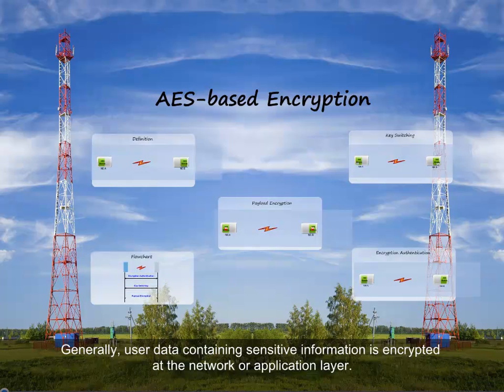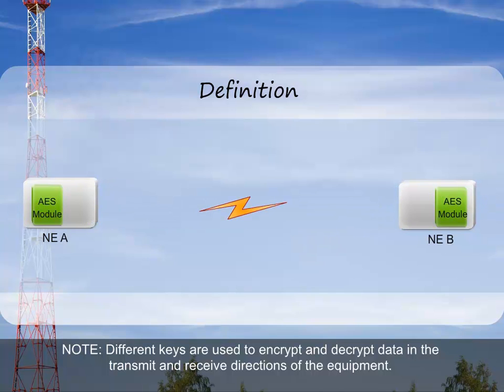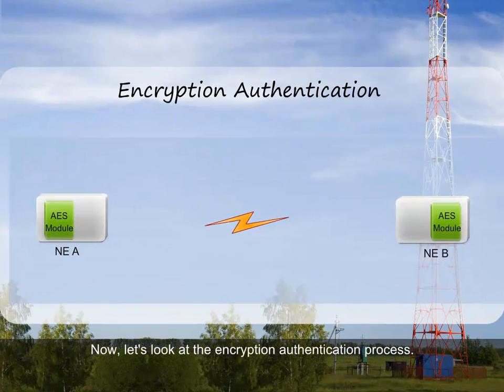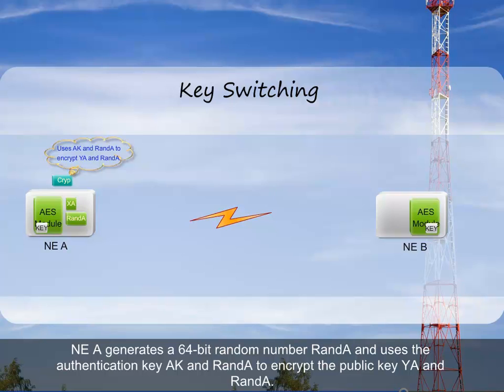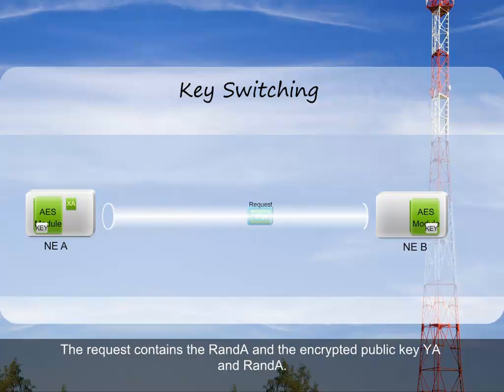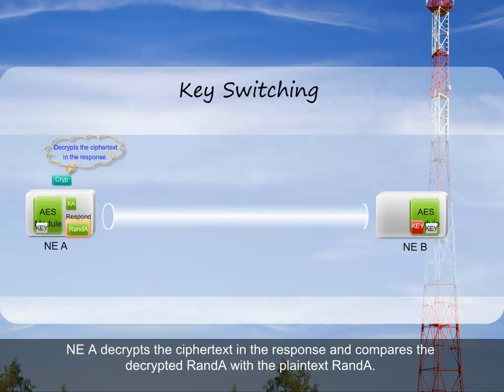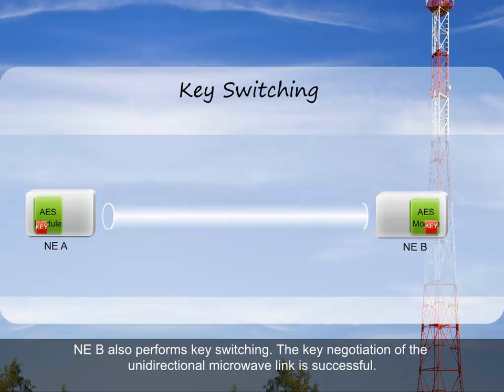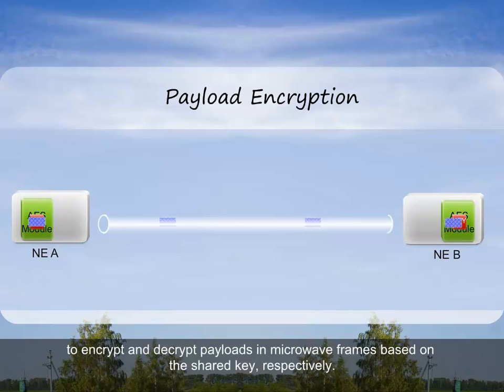05 AES based Encryption at Air Interfaces